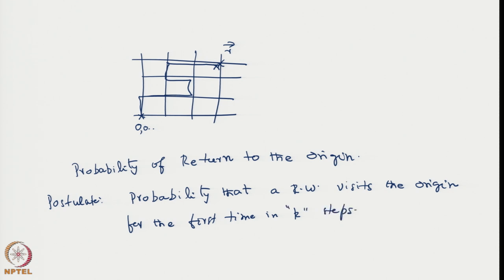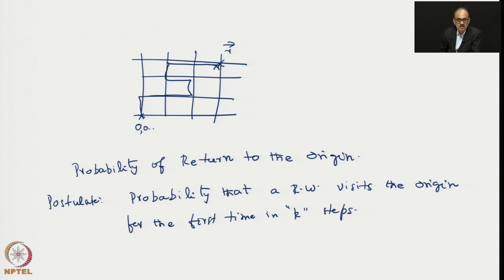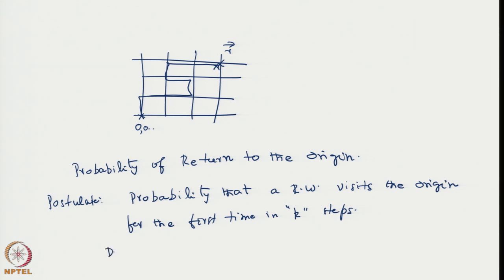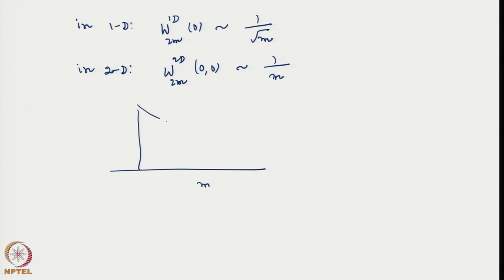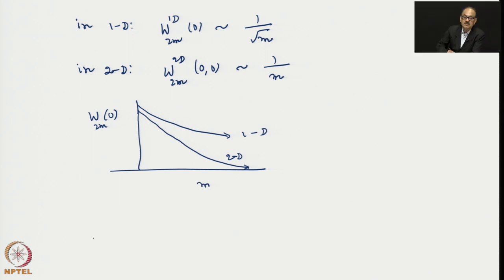Week 7: Lecture 34: Formulating the problem of Probability of Return to the origin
Formulating the problem of Probability of Return to the origin